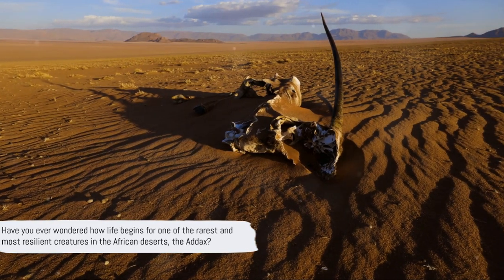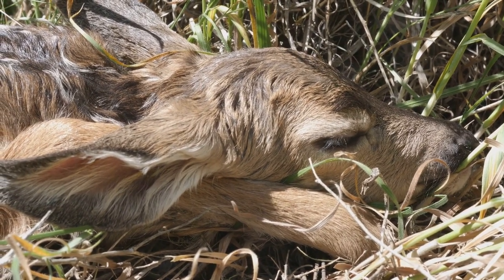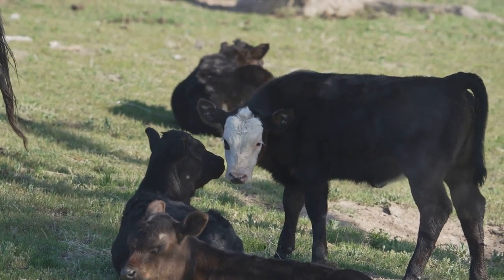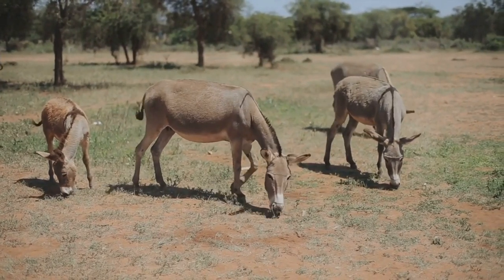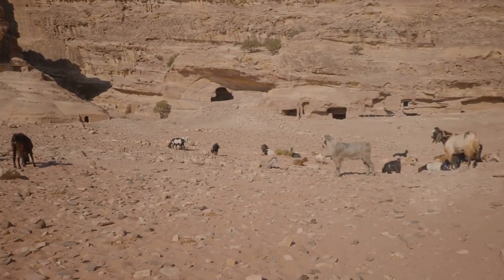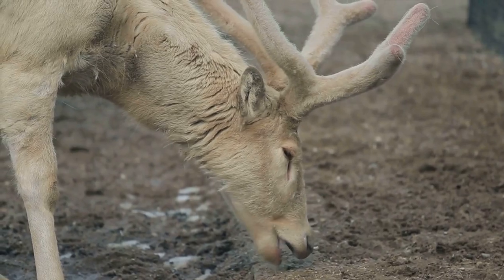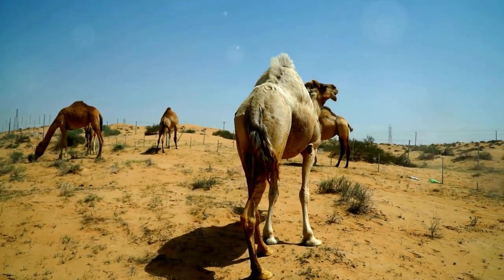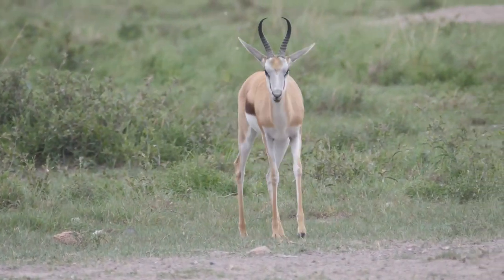Addax: The Majestic Screw Horn Antelope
The Addax, sometimes called the ‘screw horn antelope’, because of its twisted horns, is a prominent, desert-dwelling member of the antelope family, closely related to the Oryx.
The Addax is a critically endangered mammal that is found in several isolated areas in the Sahara Desert in Northern Africa. The Sahara is the world's largest hot desert.
The addax is extremely rare within its native habitat, and with only 500 Addax left in the wild, this antelope could, unfortunately, face extinction.
Addax Description
The head and body length of the addax measures 150 – 170 centimeters (59.1 – 66.9 inches). Males are slightly taller than females and measure 105 – 114 centimeters (3.5 – 3.8 feet) at the shoulder whereas females measure 93 – 108 centimeters (3.1 – 3.6 feet) at the shoulder. Males weigh between 99 – 124 kilograms and females weigh 60 – 125 kilograms.